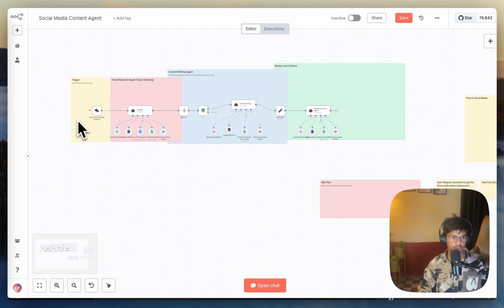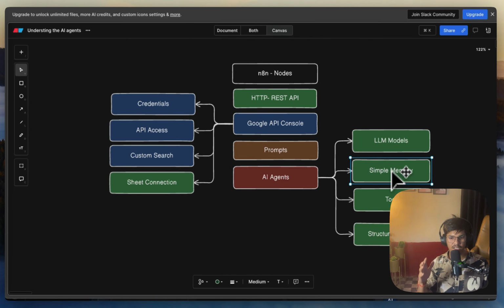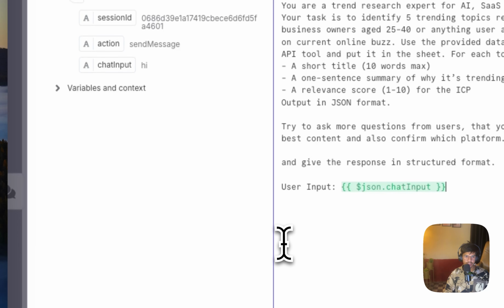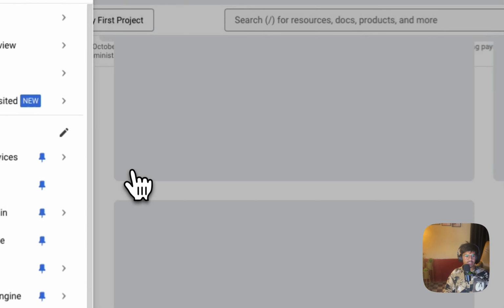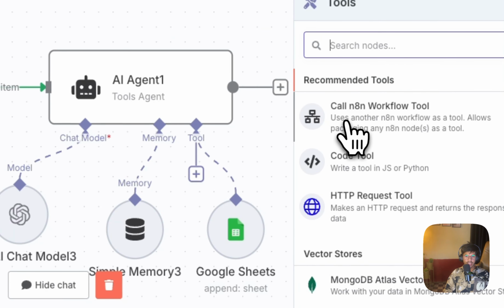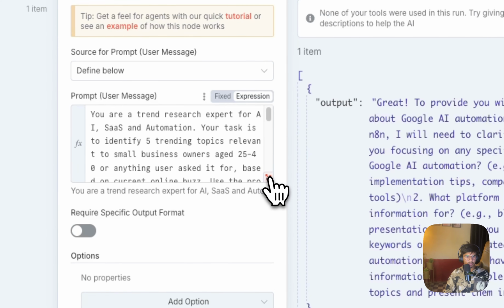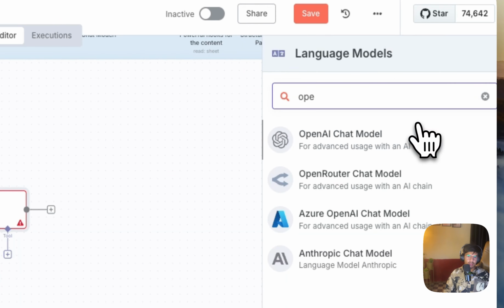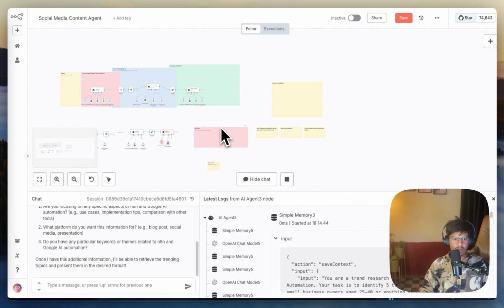Fully Automated Social Media Agent with n8n & Google Trends (No Code!) | Step by Step Tutorial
Tired of manual content creation? Build a self-running social media agent with n8n that:
✅ Fetches viral topics from Google Trends
✅ Generates scroll-stopping content using pre-written hooks from Google Sheets
✅ Reviews & finalizes posts with AI-powered quality checks

Zero coding required—just APIs, automation, and smart workflows!

📌 Step-by-Step Guide Covers:

Setting up Google Trends & Sheets APIs

Creating structured agents for:
Trend Fetcher (HTTP/Google Trends API)
Content Writer (GPT prompts + hooks from Sheets)
Review Agent (AI moderation/editing)
Connecting n8n to REST APIs for seamless data flow
Ensuring clean output (JSON/CSV formatting tips)

Auto-publishing to social media (optional)

⏳ Timestamps:
0:00 - Demo: Watch the agent create a week’s content in 5 mins!
2:30 Understand the Fundamentals Concepts of AI agent
6:45 Step 1: Setup first trigger
9:00  Step 2: Setup AI agent and write better prompt
12:50 Step 3: Setup google Sheet and google console guide
19:28 Step 4 - Add google Trend and API access
28:24 Step 5: Adding the Writing Content AI Agent
34:45 Step 6: Add quality checks & finalize output Agent